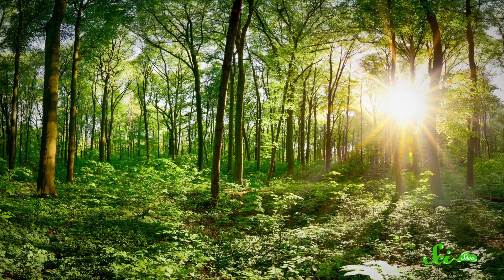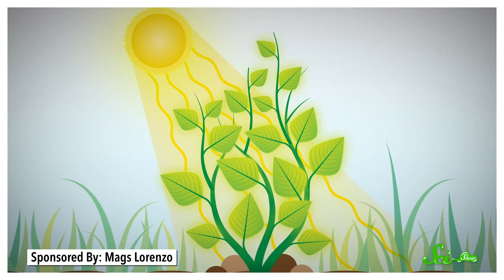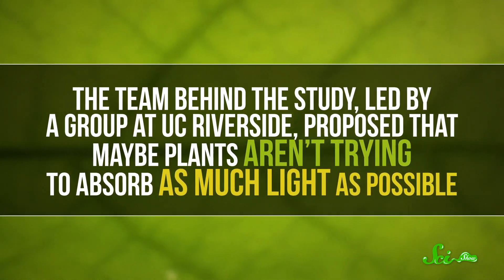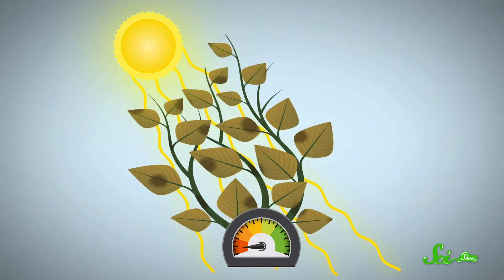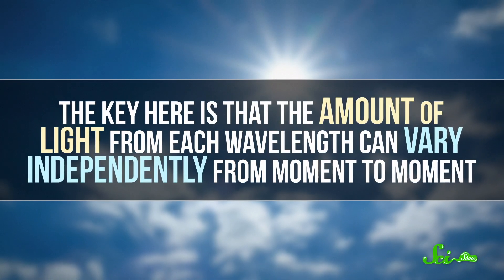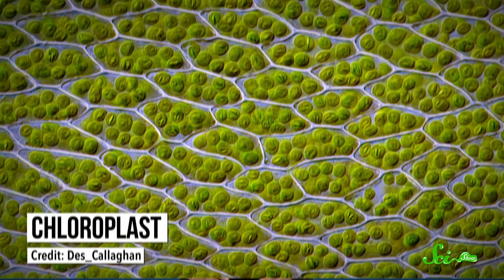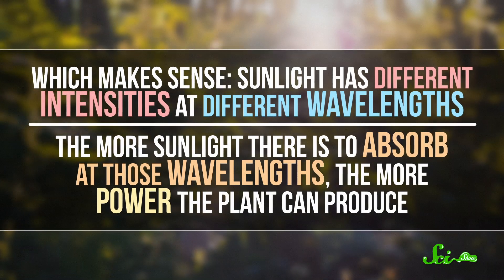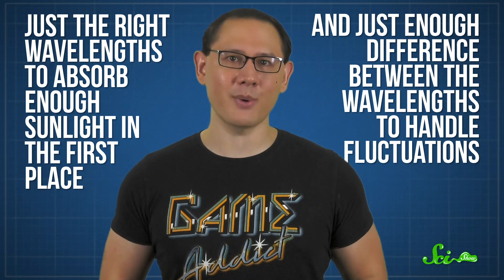Why Are Plants Green Instead of Black?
Nothing says "nature" like a lush green forest. But why are plants green in the first place?